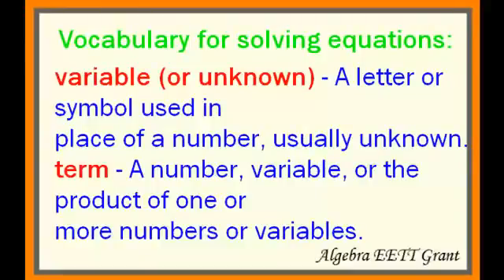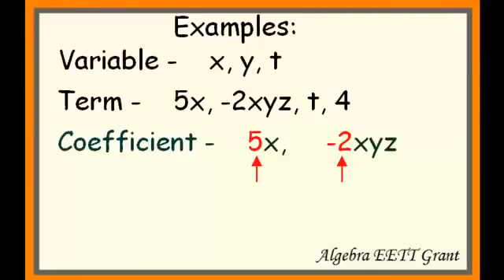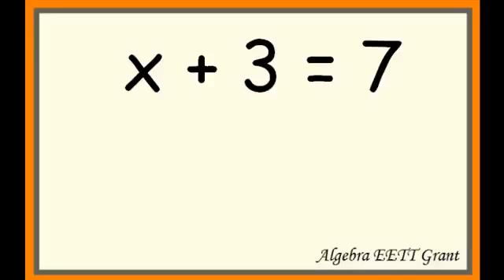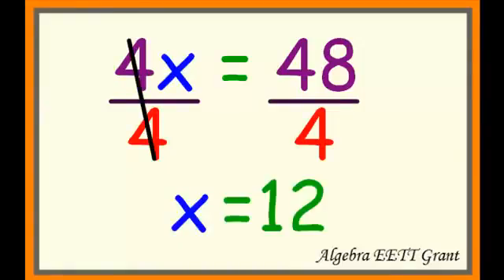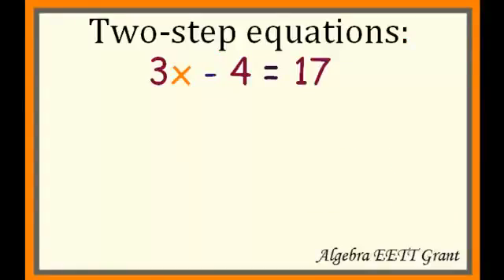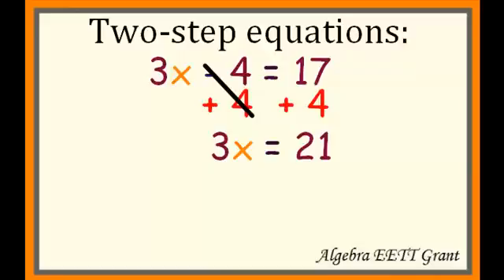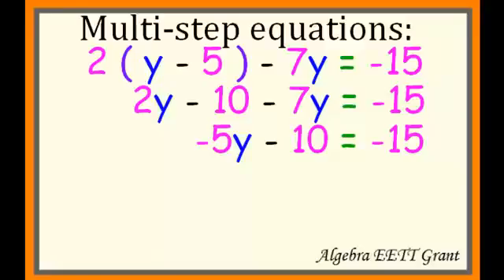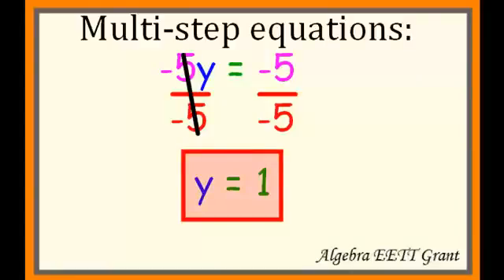Solving Equations 9th 12th Grades Common Core Mathematics YouTube